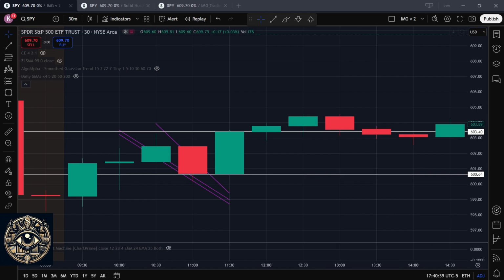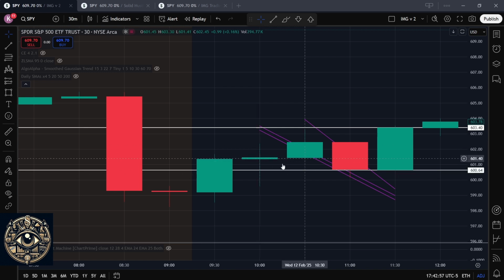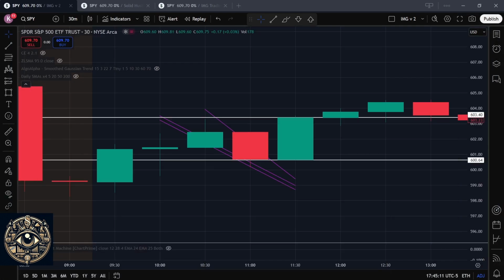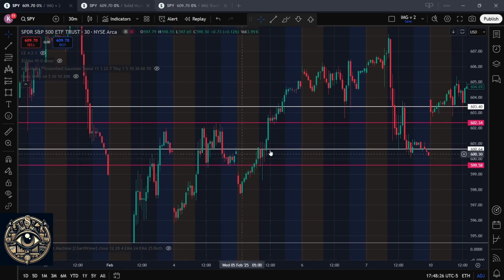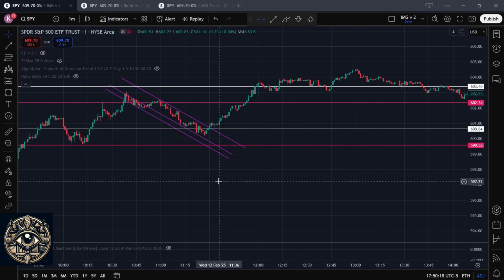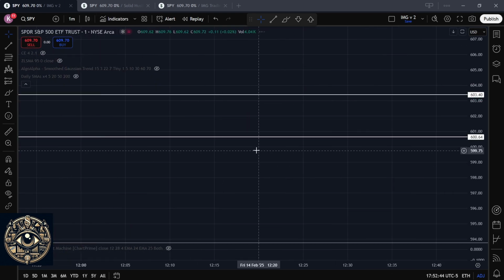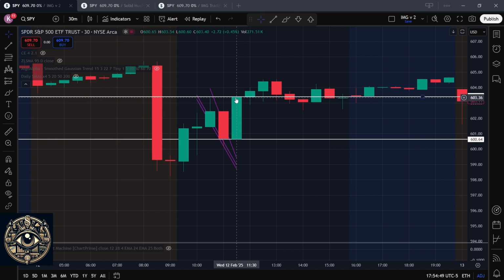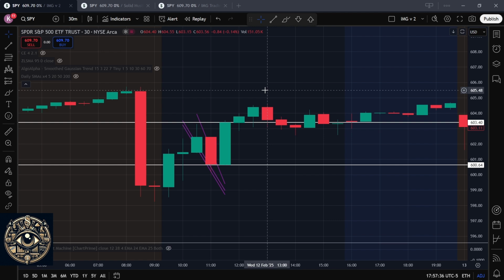How to spot PERFECT entries day trading, using candles and higher time frames.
This video will show you how to be more confident on your entries for day trading 0 DTE options plays. This technique is specifically designed for my trading technique.